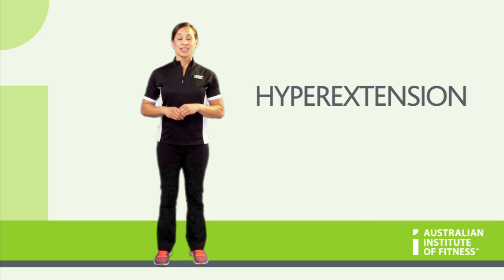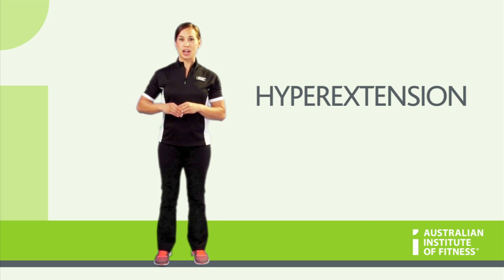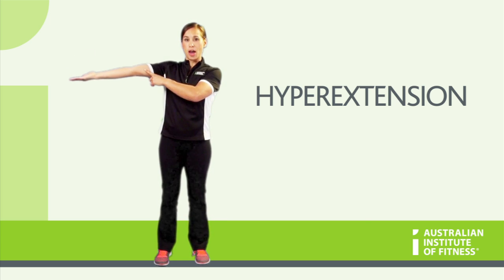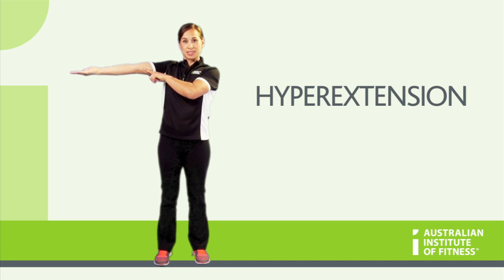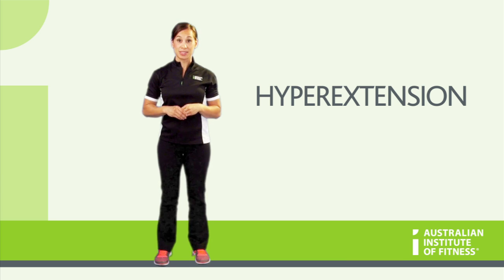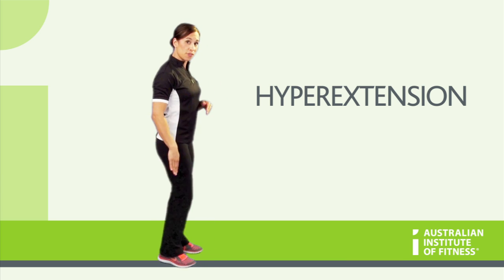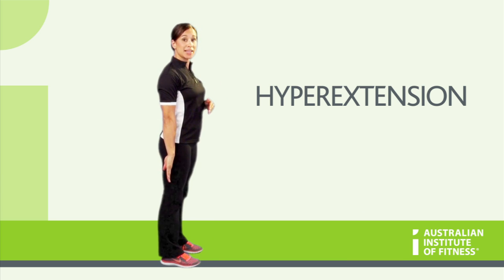Joint Movements (Part A)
Want to learn more about joints and joint movement? Become a Personal Trainer at the Australian Institute of Fitness.